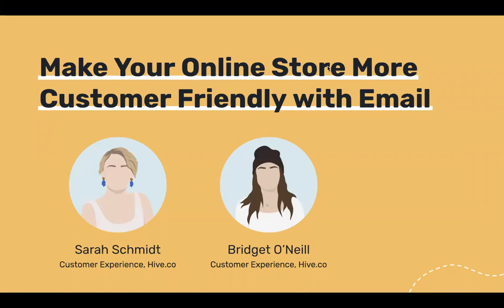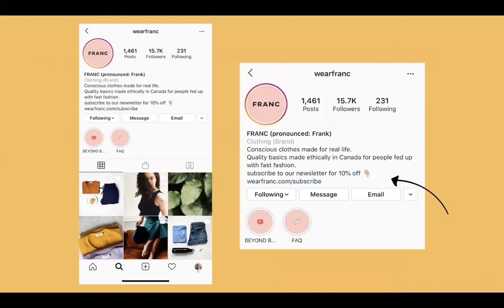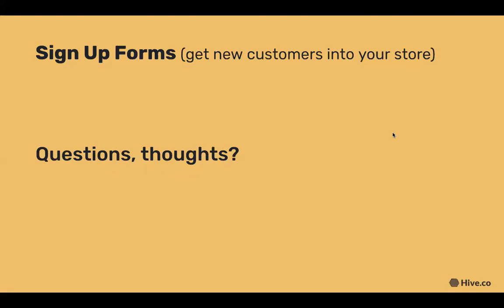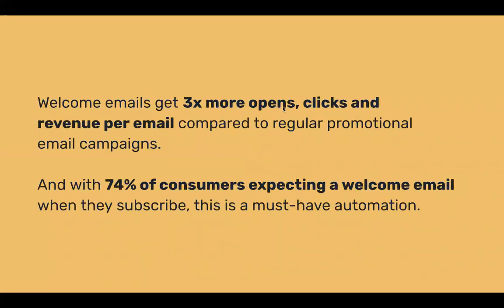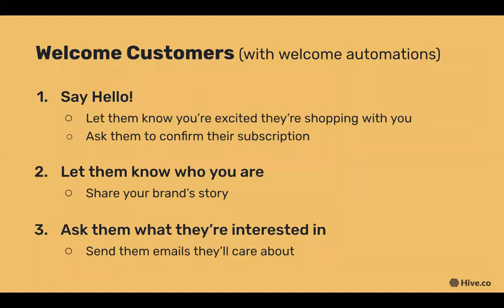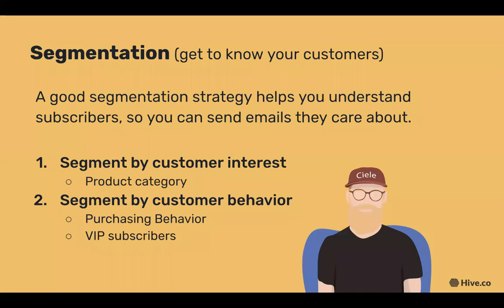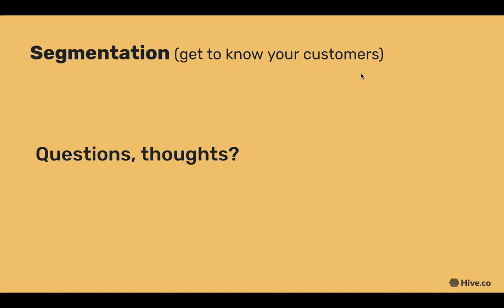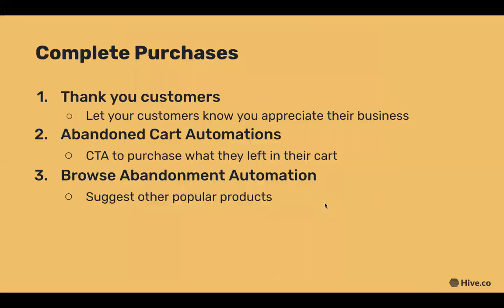Make Your Online Store More Customer Friendly with Email Marketing | Hive.co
Learn how to make your online store more customer friendly with email! We shared best practises around how to collect new customers with Signup Forms, the importance of a Welcome email automation, and more!

Hive is a smart email marketing platform that helps you engage fans better through email and sell more tickets. Our team of email experts have put together a webinar to help you level up your strategy. As you continue to deal with the realities of COVID-19, it's a great time to focus on connecting with subscribers. Taking time to revisit your email strategy now can help drive engagement and boost sales, especially in the long run.